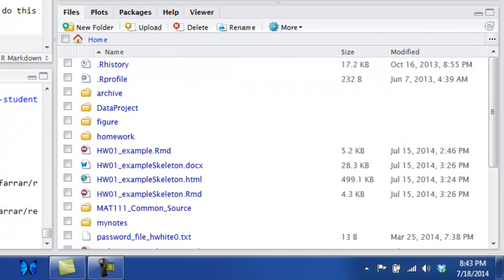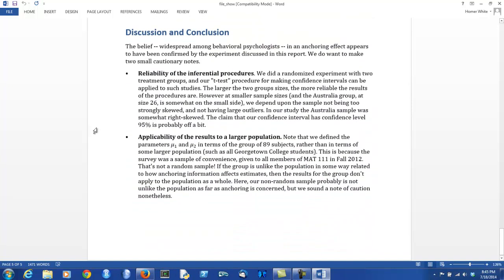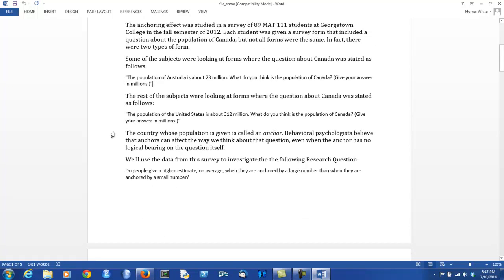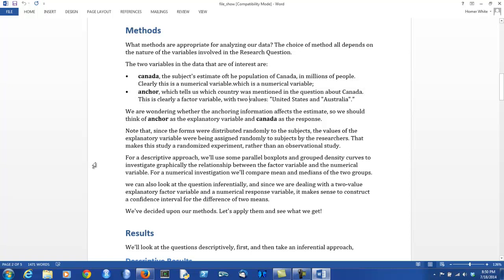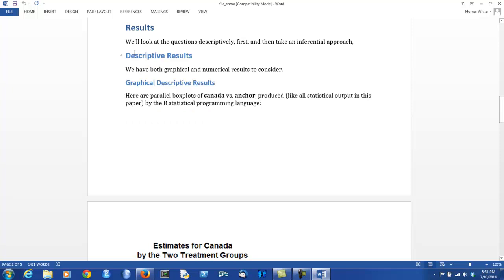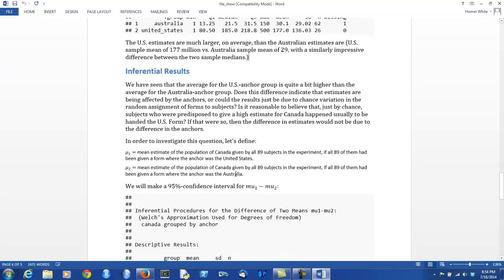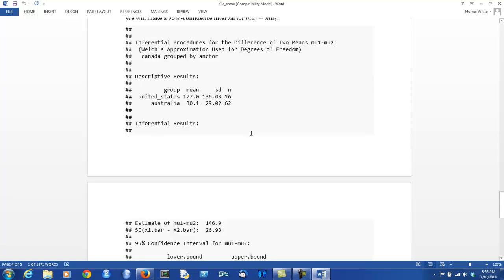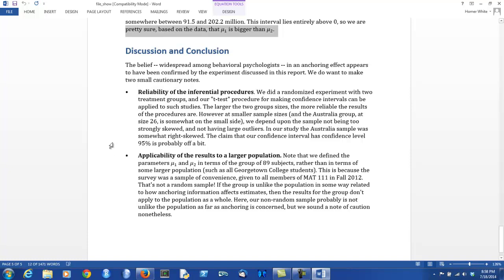DataReportConfInt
Sample data analysis report involving descriptive statistics and some inferential statistics (a confidence interval).